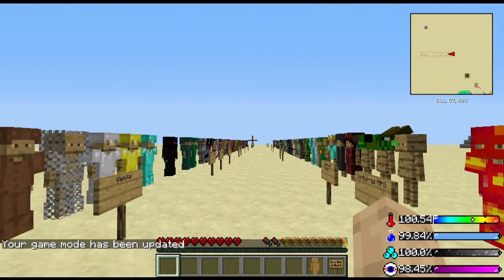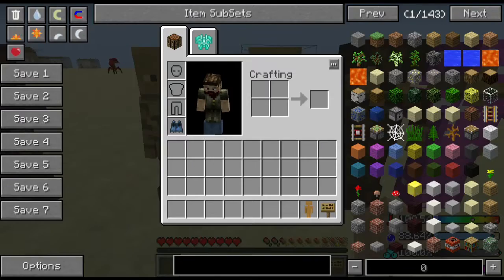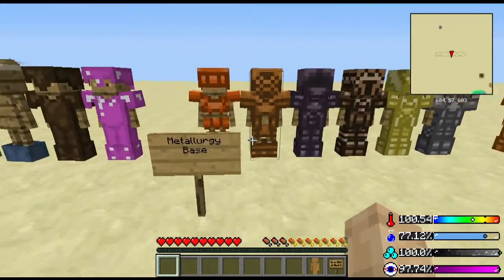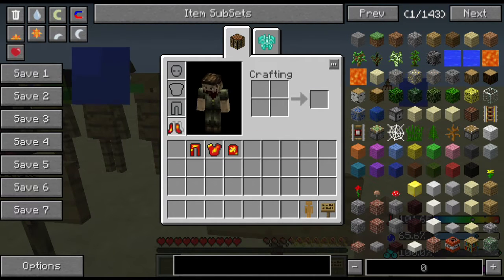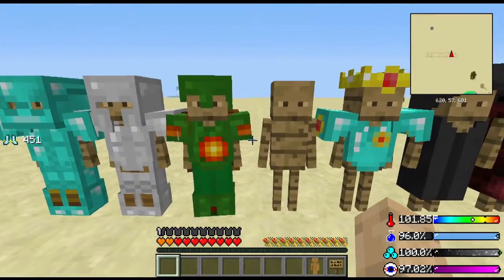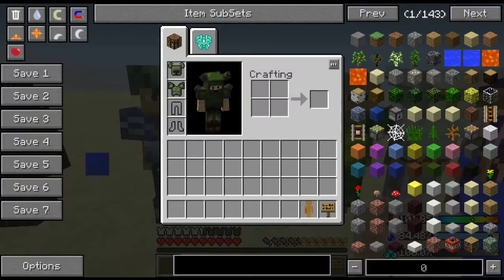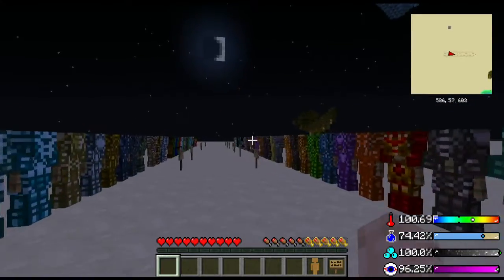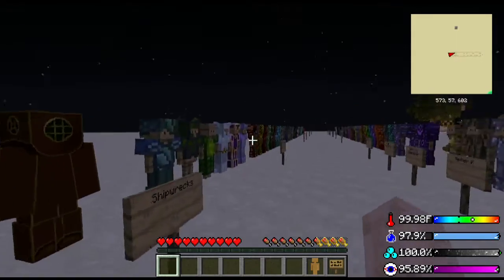Hexplore-it Armor dress up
Battle towers, ruins, villages on steroids. New adventure style modpack for me. Let me know what you guys think.